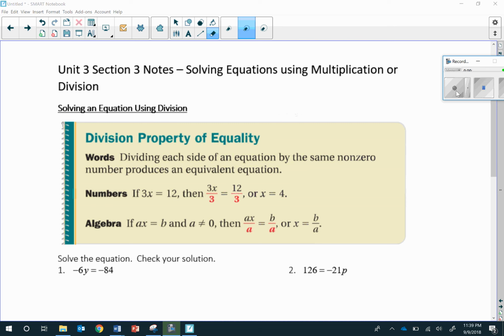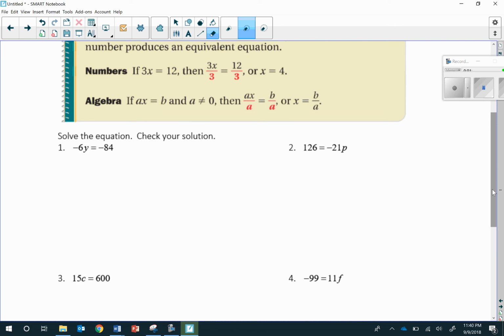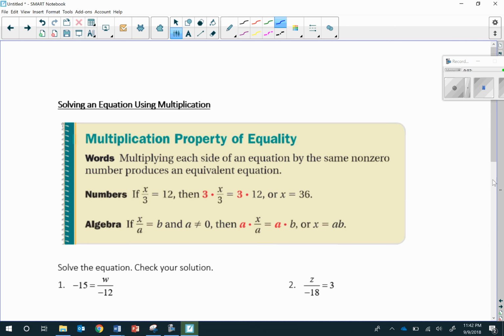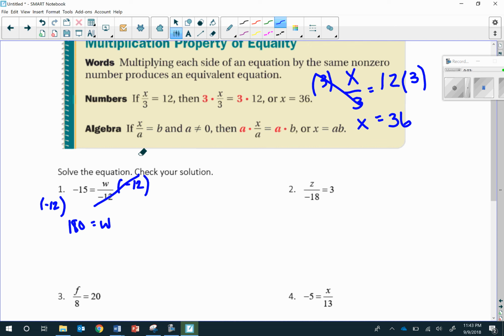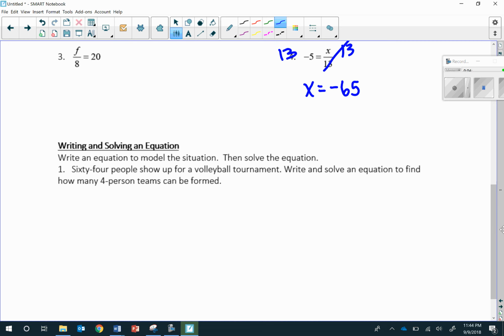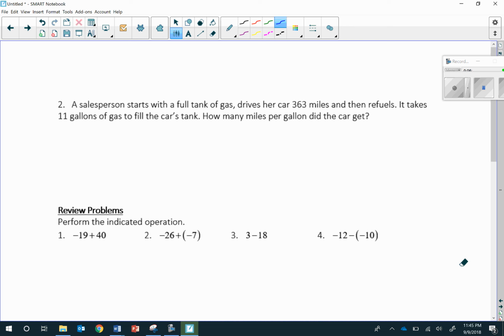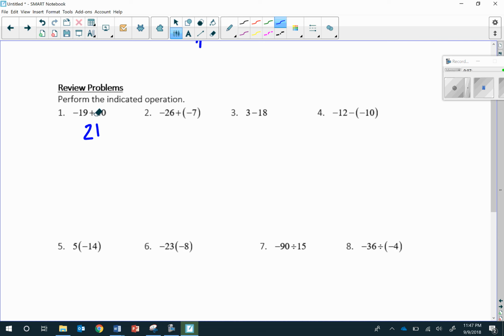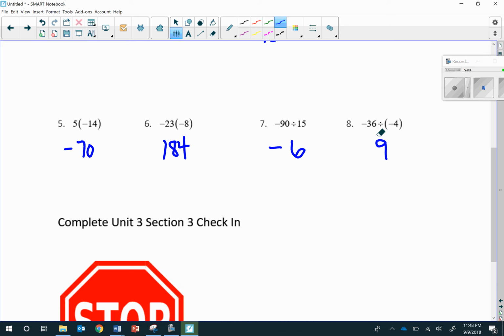Unit 3 Section 3 video